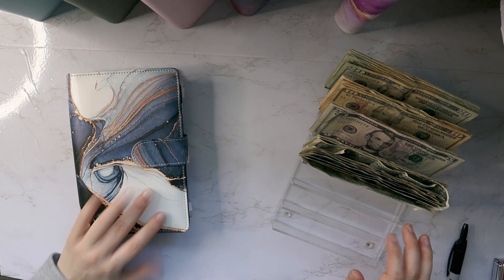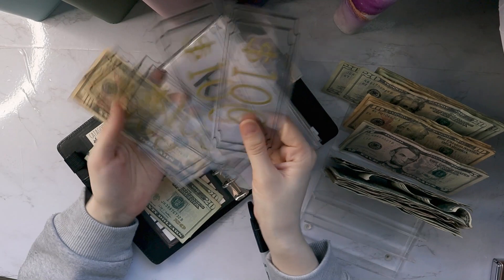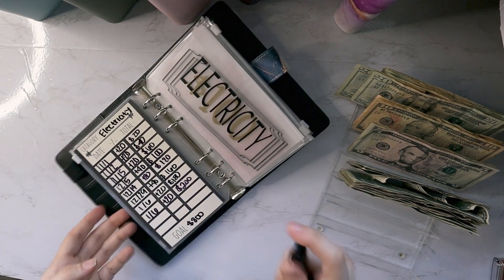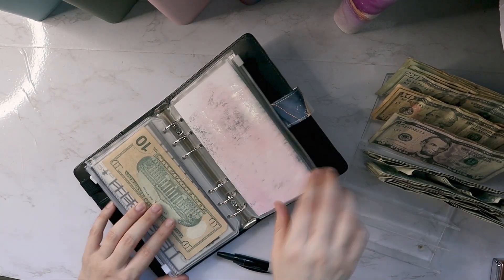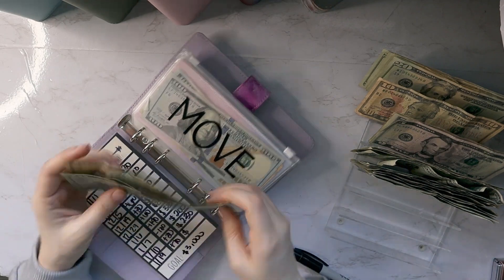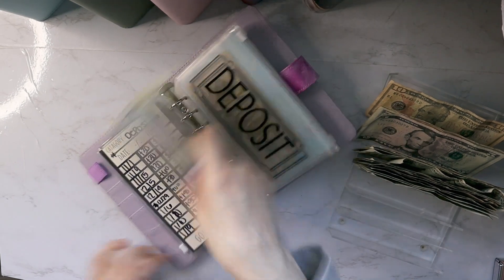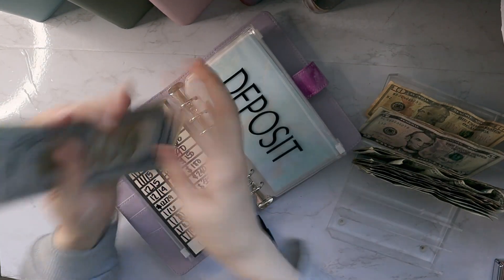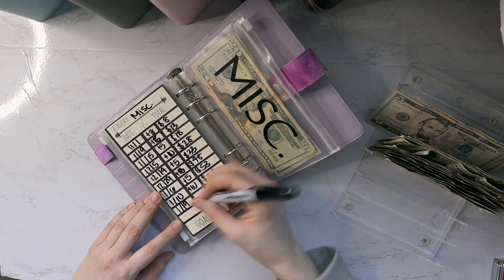Cash Stuffing Savings Binders | January Week 4 | Server Income | Michelle Marie Budgets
Hi Everyone! Today I am cash stuffing my savings binders to help me best prepare for the move we are planning in the near future!

My Etsy Shop

Fetch : code MJRWC
GetUpside : code MICHELLE33442

I'm not very active on Instagram, but feel free to follow me on there(:
@ michelle.gonzo84